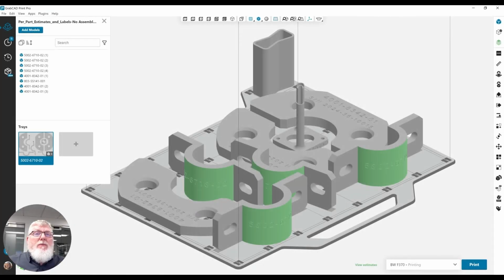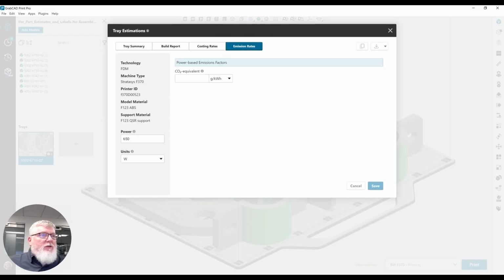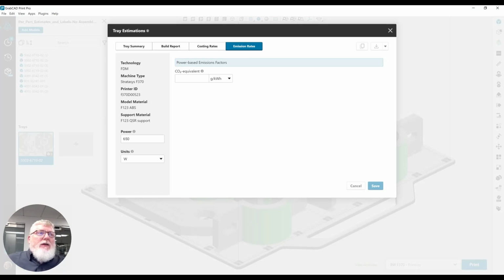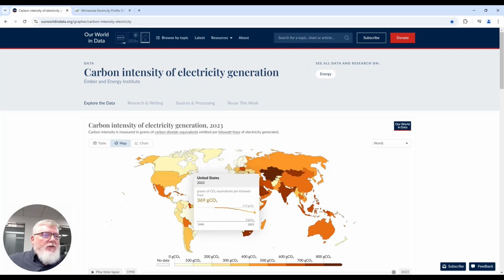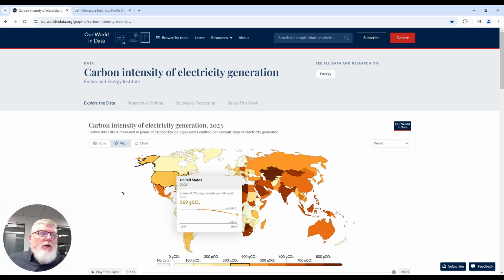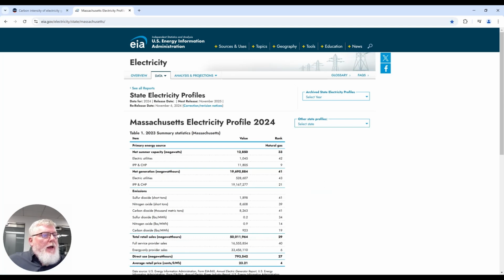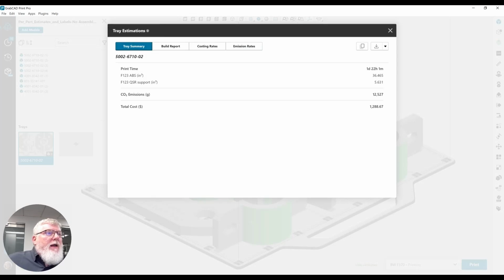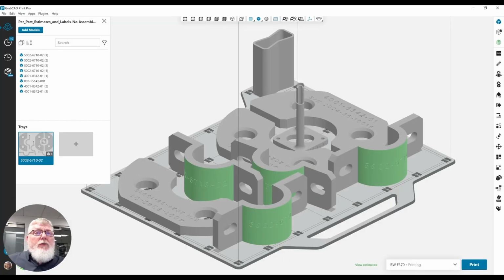GrabCAD Print Pro: Measure Your 3D Printing Environmental Impact | CO2e Estimator Demo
🌍 Introducing environmental intelligence for your additive manufacturing workflow with GrabCAD Print Pro's new CO2e estimator.
⚡ Calculate emissions for entire print jobs or individual parts using your local grid data and standardized power consumption measurements.
🎯 Starting with FDM technology, make data-driven decisions to optimize both printing efficiency and environmental impact.

Key Features:
- Part and job-level emissions tracking
- Location-specific grid data integration
- Power consumption analysis
- Actionable sustainability insights

Benefits:
- Support sustainability initiatives
- Optimize printing operations
- Track environmental impact